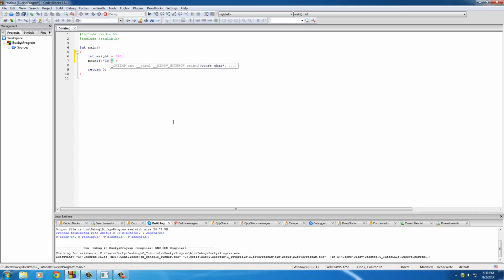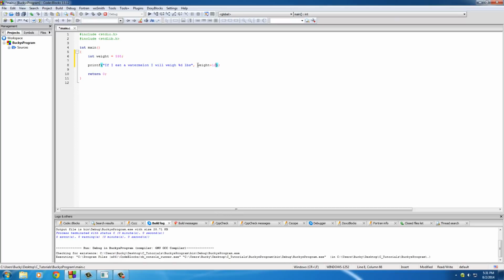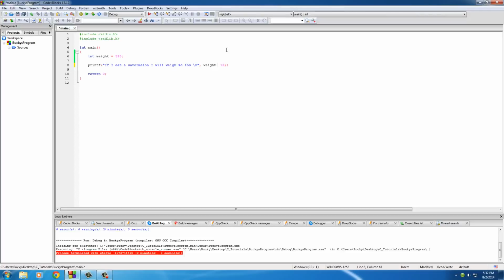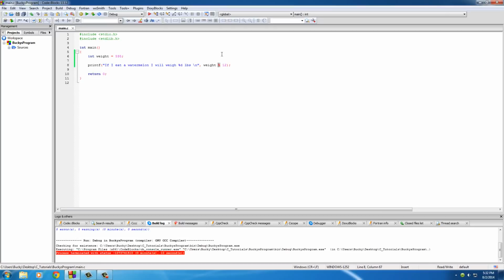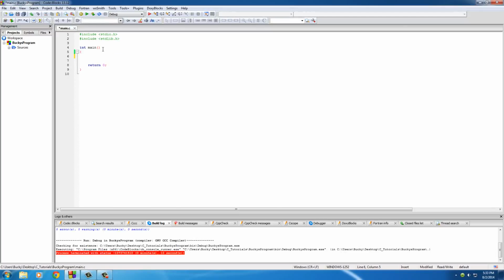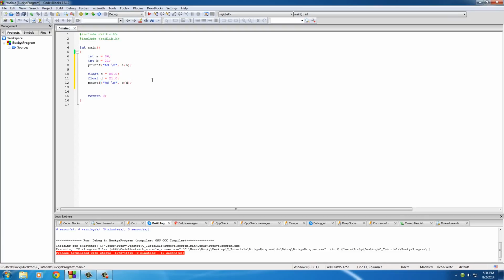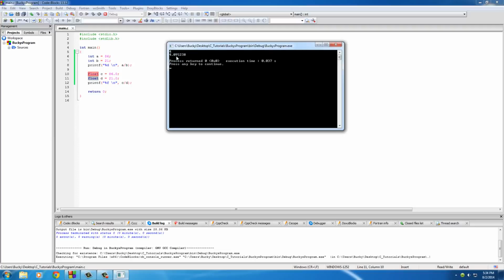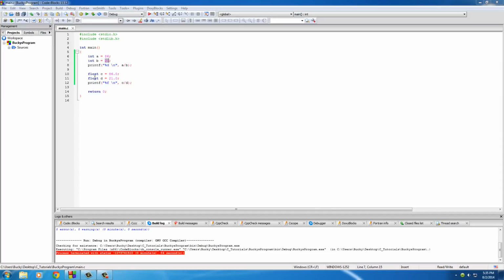C Programming Tutorial 12 Math Operators